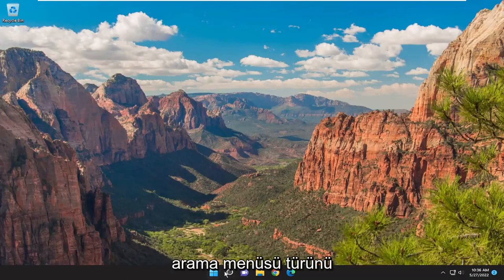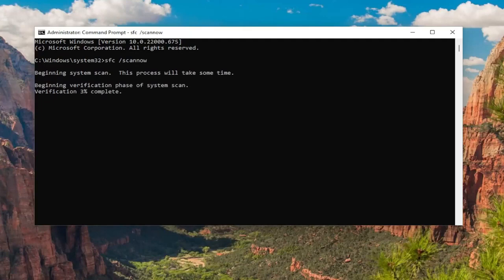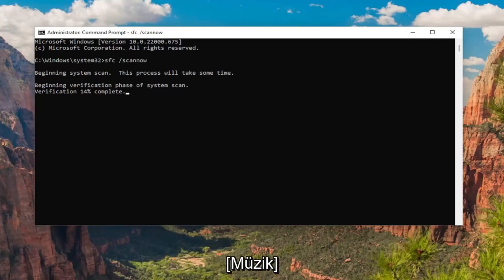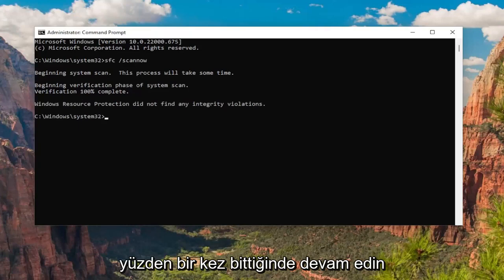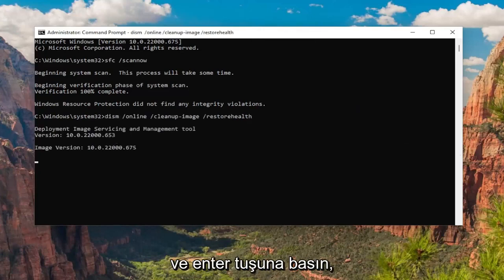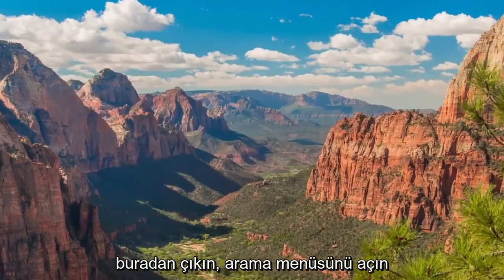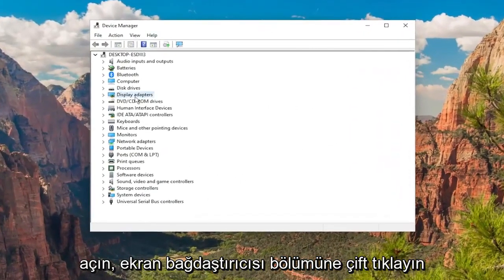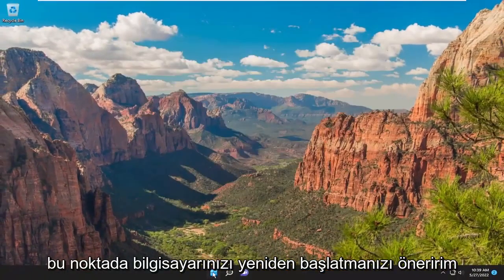Durdurma kodu VIDEO DXGKML FATAL ERROR Windows 11/10 çözümü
DÜZELTME: Windows 10/11'de VİDEO DXGKRNL FATAL ERROR (Çözüldü)

Kullanılan Komutlar:
sfc /scannow

Windows 10/11'de "VIDEO DXGKRNL FATAL ERROR" mavi ekran hatasıyla karşılaşırsanız, sorunu çözmek için talimatları izleyin.

Windows 10/11 BSOD hatası "Bilgisayarınız bir sorunla karşılaştı ve yeniden başlatılması gerekiyor. Yalnızca bazı hata bilgileri topluyoruz ve ardından sizin için yeniden başlatacağız. Daha fazlasını öğrenmek isterseniz, daha sonra çevrimiçi arama yapabilirsiniz. bu hata: VIDEO DXGKRNL FATAL ERROR", genellikle Video sürücülerinde bir sorun olduğunu gösterir.

Bilgisayar hataları nispeten yaygındır ve bazıları zararsızken, Stop Code Video_dxgkrnl_fatal_error gibi diğerleri Windows 10 PC'nizde birçok soruna neden olabilir.

Muhtemelen tahmin ettiğiniz gibi, Windows 10'daki Video DXGKRNL Ölümcül Hatası, Mavi Ekran Ölüm hatasıdır ve yeni bir donanım veya yazılım sürücüsünün kurulum işlemi sırasında ortaya çıkar.

Bu çok ciddi olabileceğinden, bugün size DXGKRNL hatasını nasıl düzgün bir şekilde düzelteceğinizi göstereceğiz.